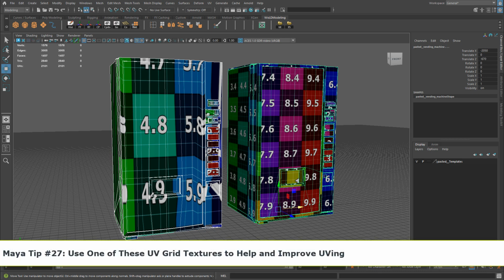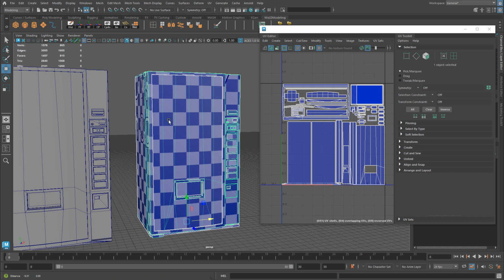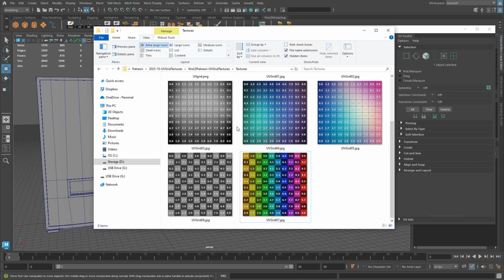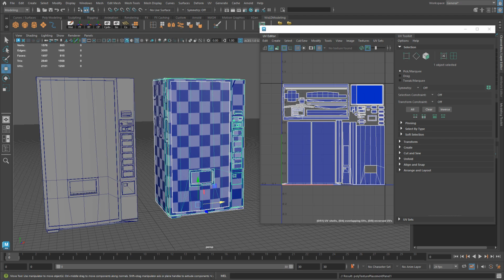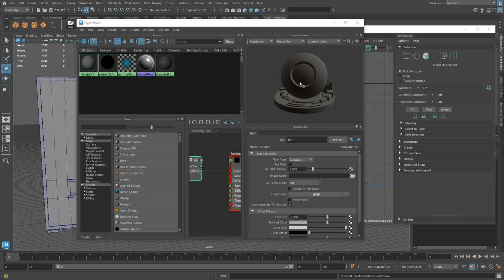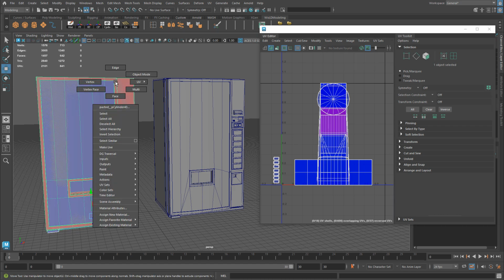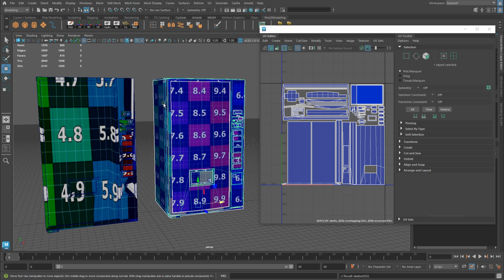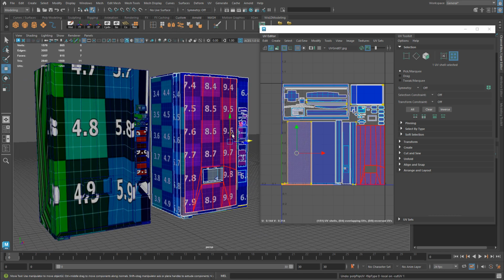Maya Quick Tip 27: Use One of These UV Grid Textures to Help Improve & Speed Up UVing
I don’t like using the Default Checker Pattern. It’s not as easy to track down problems and work with as when using UV grid textures. Instead I use one of the Grid Textures.